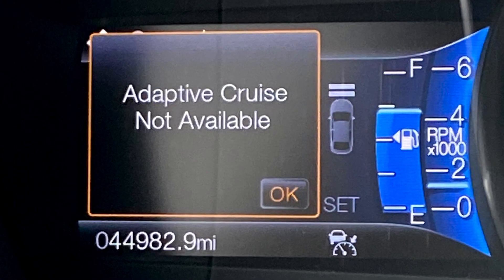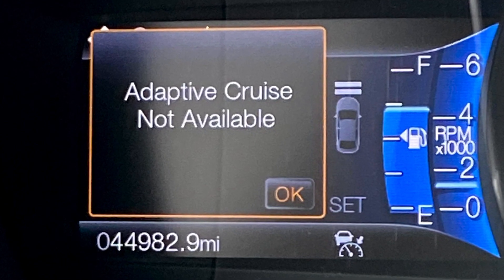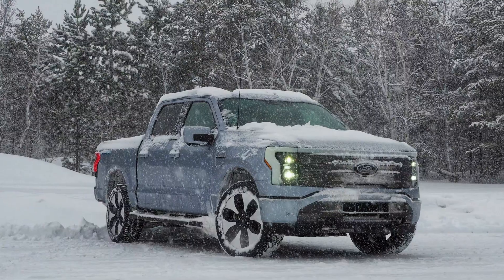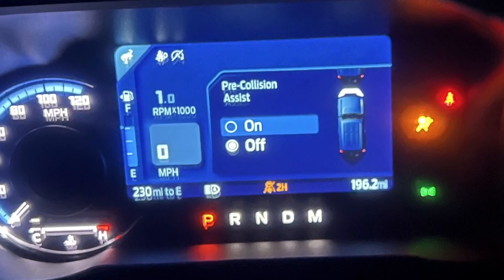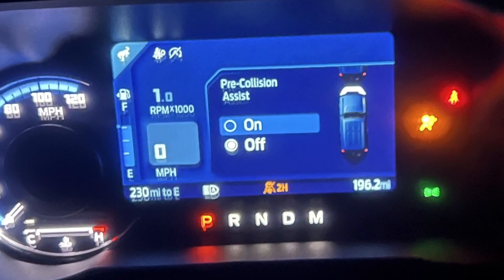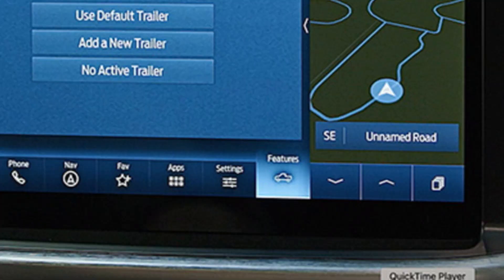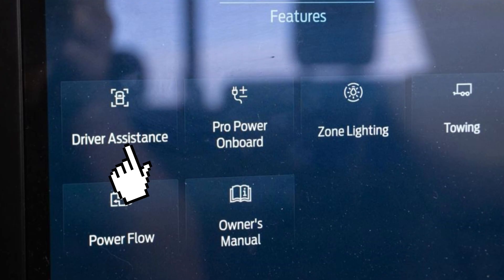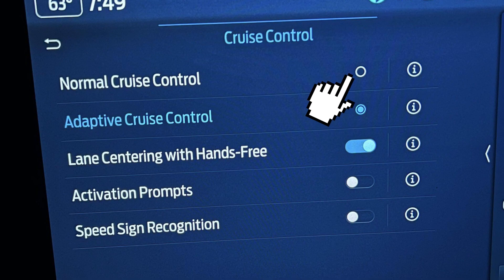“Adaptive cruise not available” warning in Ford cars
The message saying “Adaptive cruise not available” in your Ford vehicle means that you can’t use the feature of automatic braking and lane assist to keep your Ford driving on its own on highways. Also, if you see this, the normal cruise control will not be working either unless you switch to it in the settings of your car.

So, Adaptive Cruise Control relies on several important systems in your vehicle, and in this video, I will tell you more about these systems and why they can be faulty. This will help you solve the problem or at least switch to a normal cruise control feature temporarily.

If you have experience with this message and it’s something else not mentioned in this video, please write a comment. By doing this, you will make this content more valuable and help other Ford owners solve their problems faster!